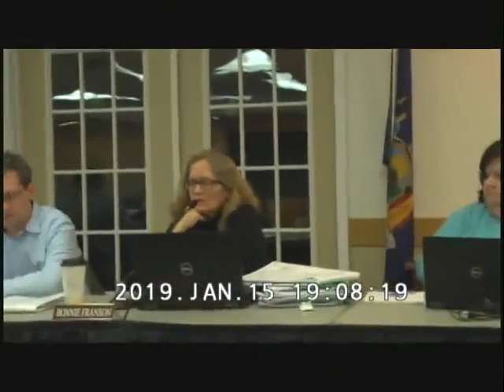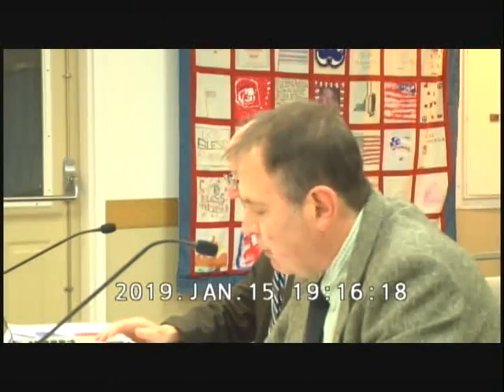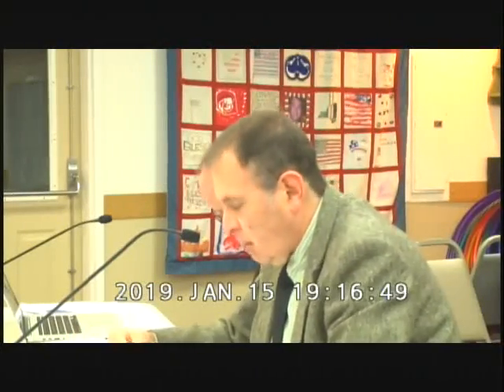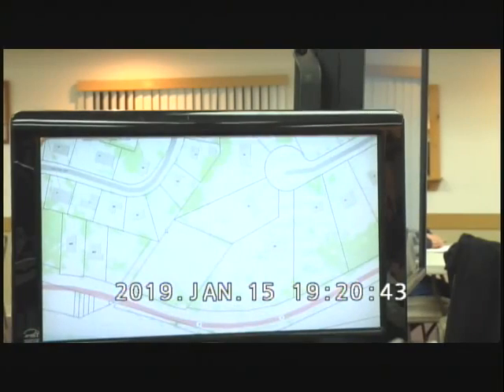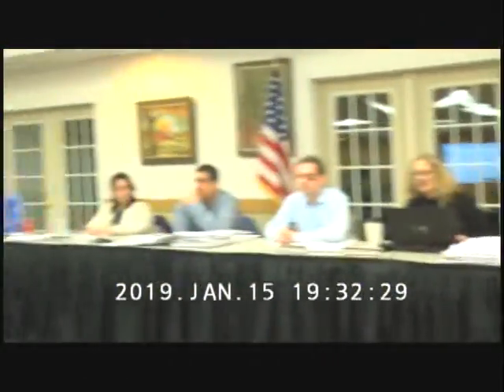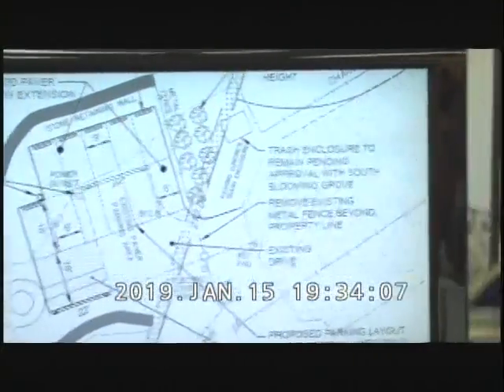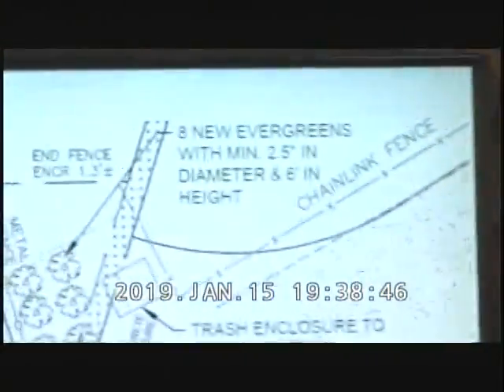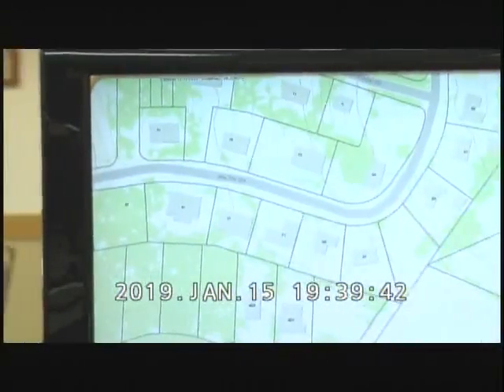JANUARY 15 2019 PLANNING